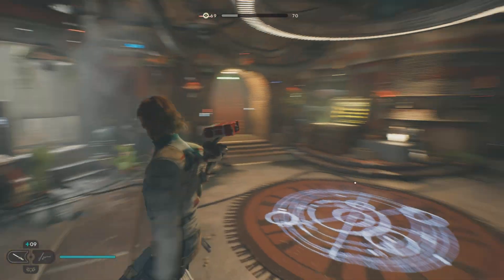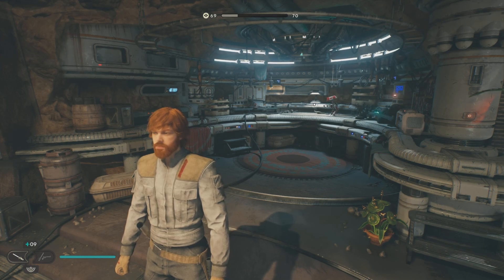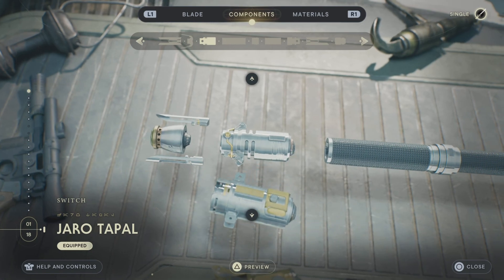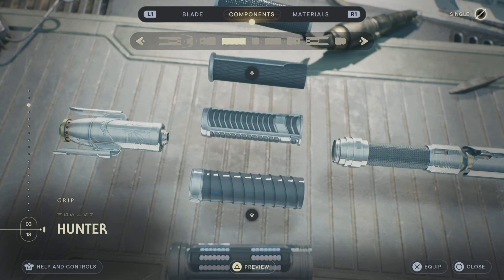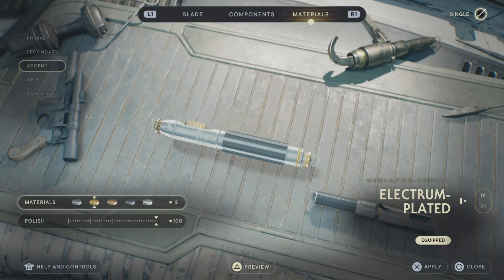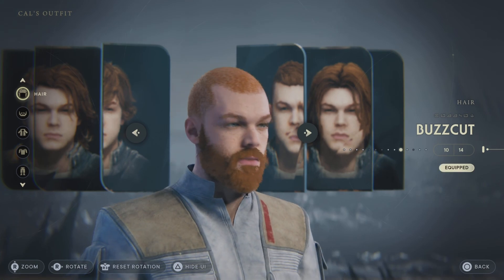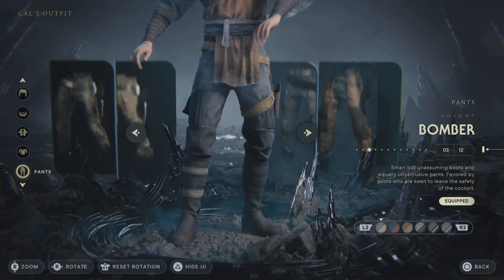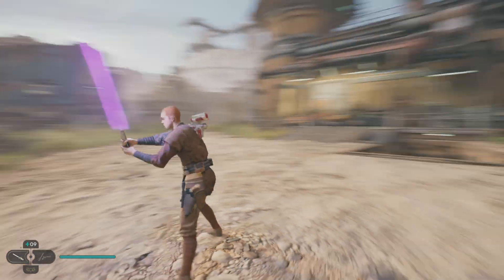How To Make "Mace Windu" In Jedi Survivor